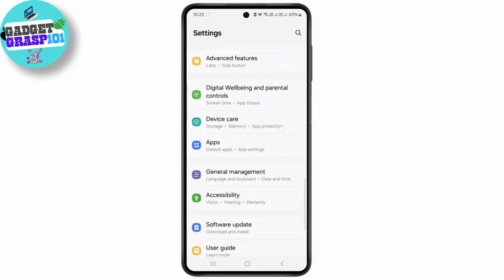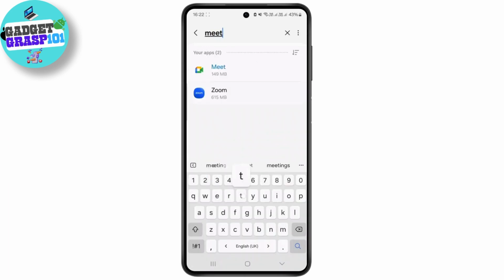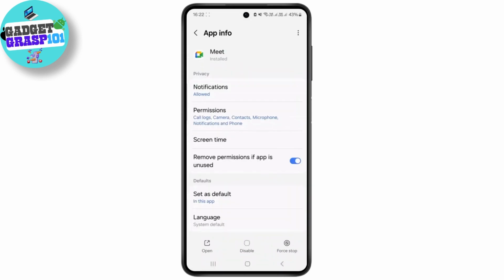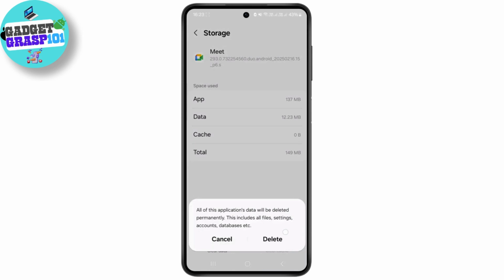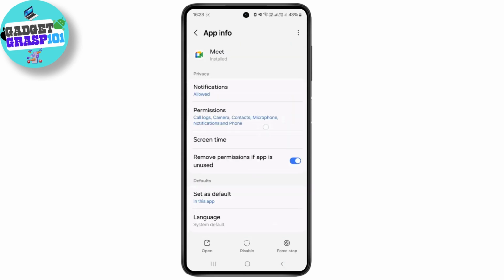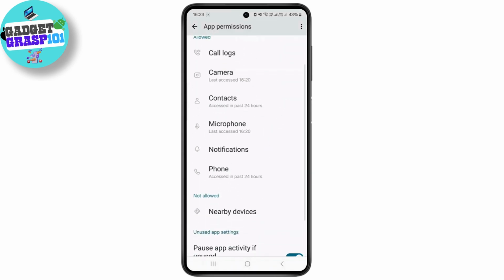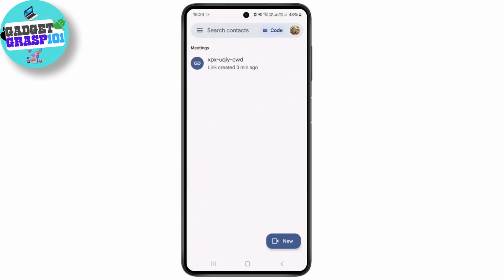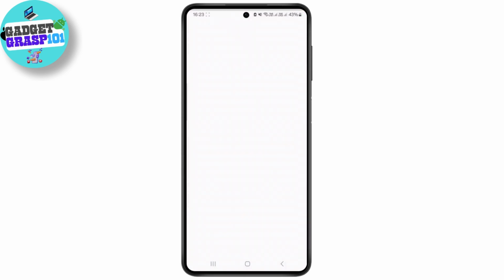How to Fix Can't Join Meeting on Google Meet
How to Fix Can't Join Meeting on Google Meet (2025)!
Having trouble joining a meeting on Google Meet? This video will guide you through the steps to fix common issues preventing you from joining a Google Meet session. Whether you're wondering, "Why can't I join a Google Meet meeting?" or facing errors like "You can't join this call," this tutorial will help you troubleshoot and resolve the problem. Watch now to fix your Google Meet issues and join meetings without any hassle!

Timestamps:

00:00 How to Fix Can't Join Meeting on Google Meet
00:10 Why Can't I Join a Google Meet Call?